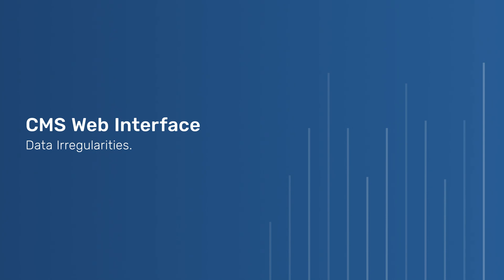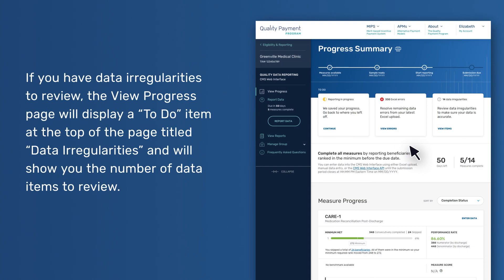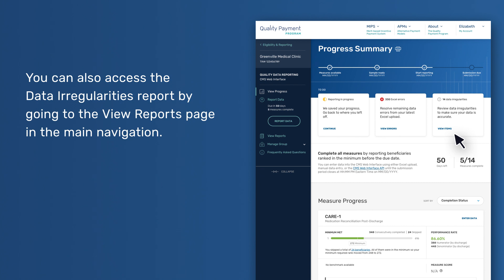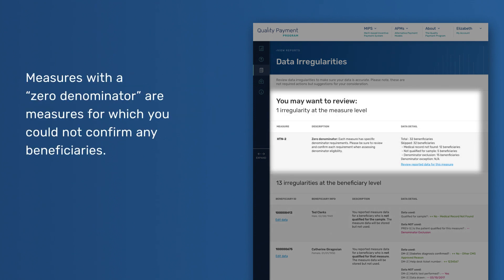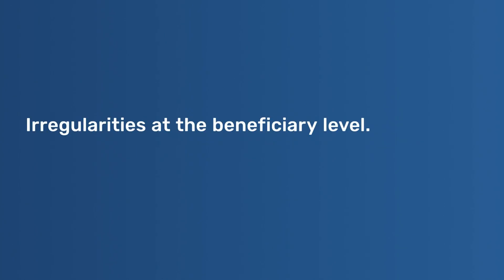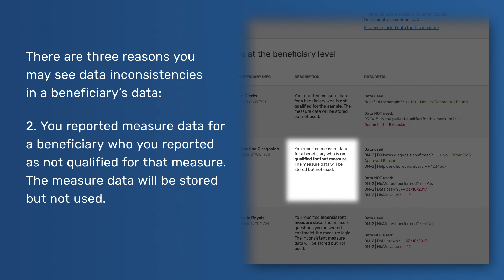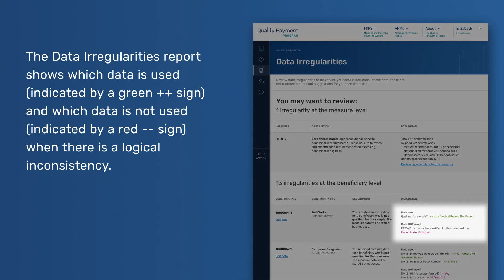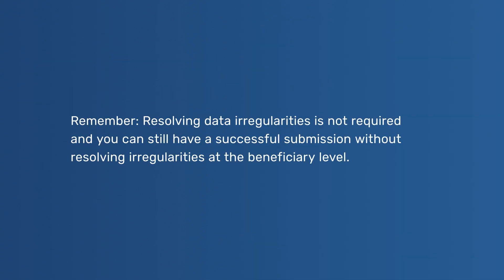CMS Web Interface: Data Irregularities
Provides the workflow for locating and correcting irregular and/or inconsistent data at both the measure and beneficiary levels.

Note: The screenshots provided in these videos may be slightly different than what you will see on your screen at the time of submission. However, the functionality is the same.